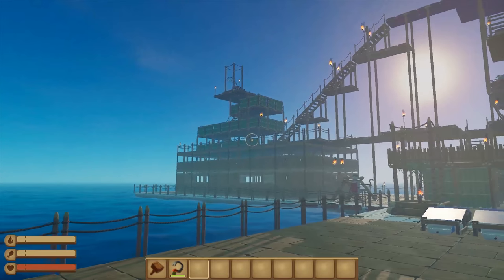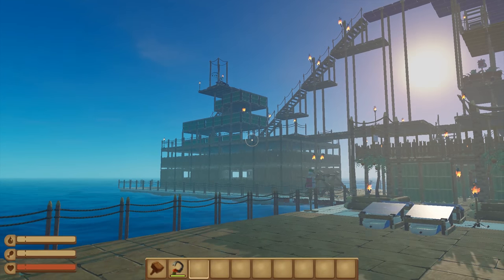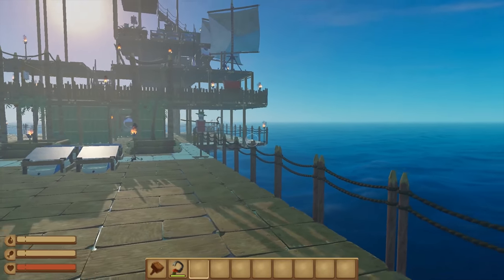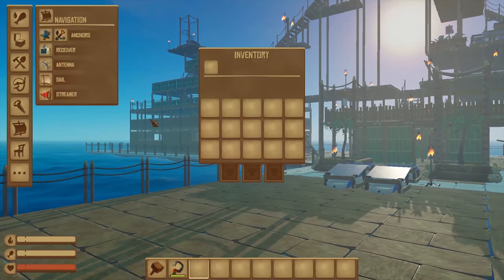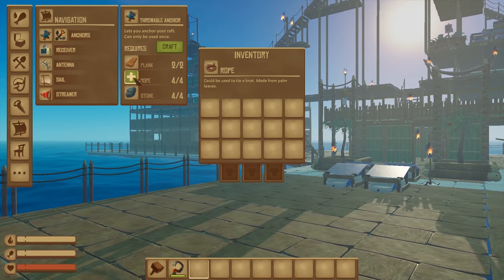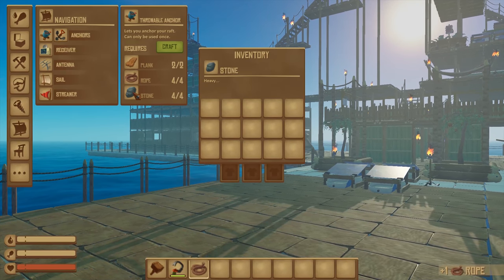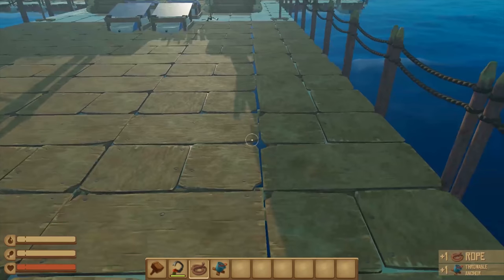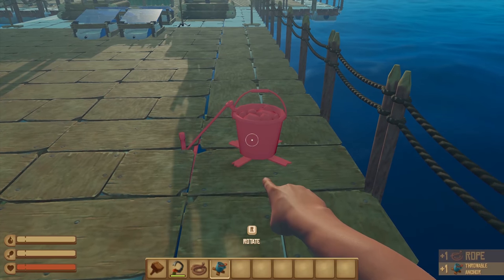Raft - How to Stop the Raft with an Anchor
A short tutorial on how to make a simple Anchor in Raft in order to visit islands for example.

Simple Anchor: 2 Planks ; 4 Rope & 4 Stones